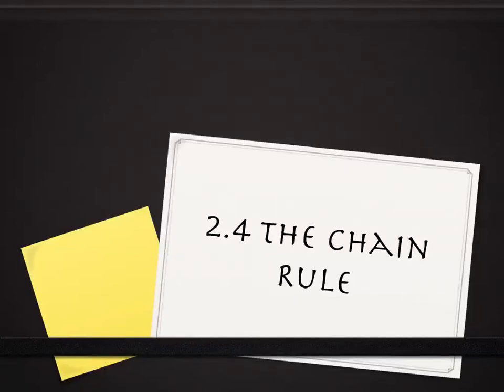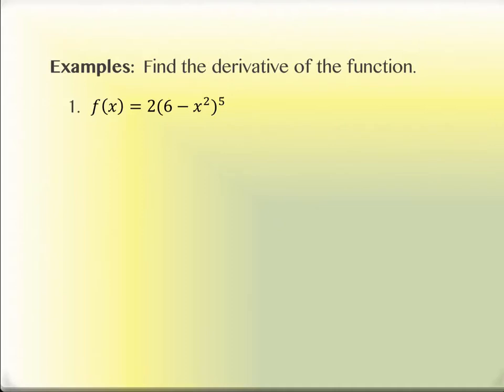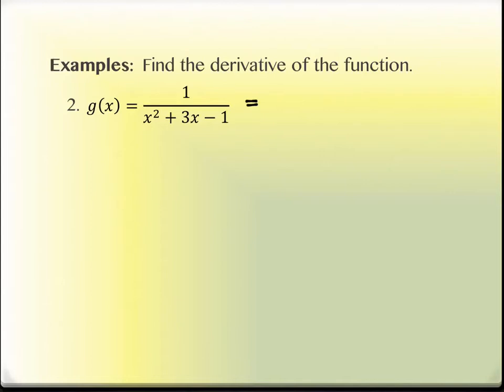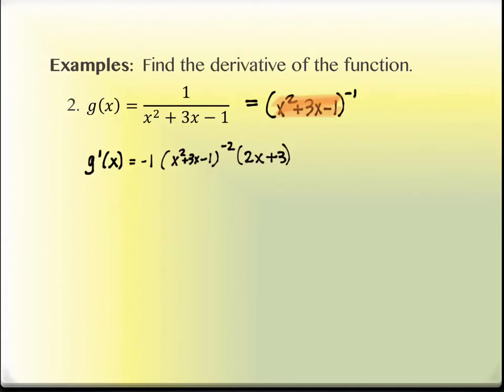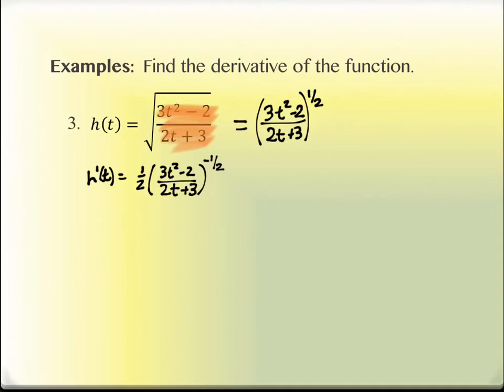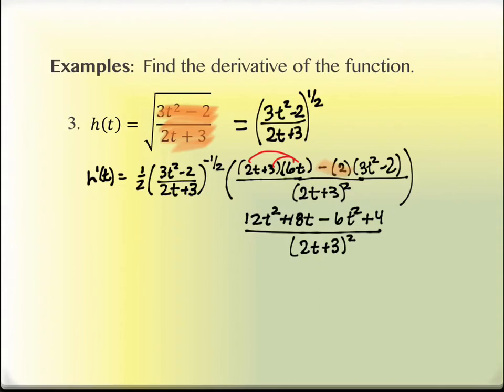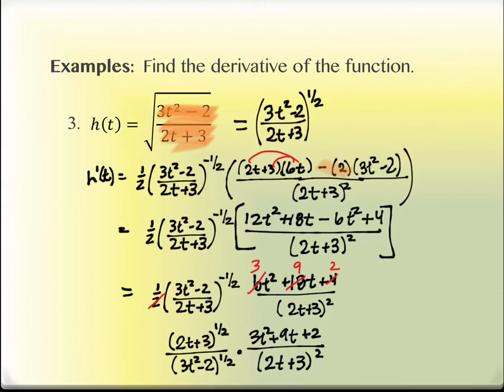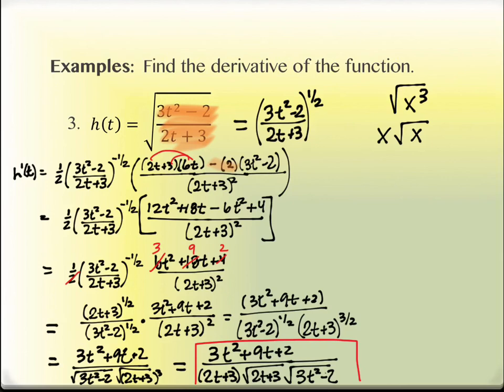2.4 The Chain Rule (part 1)